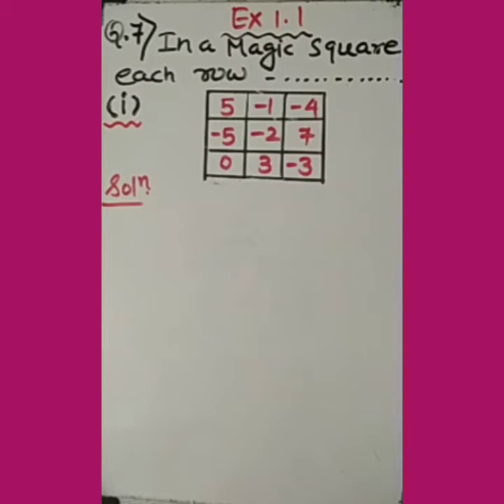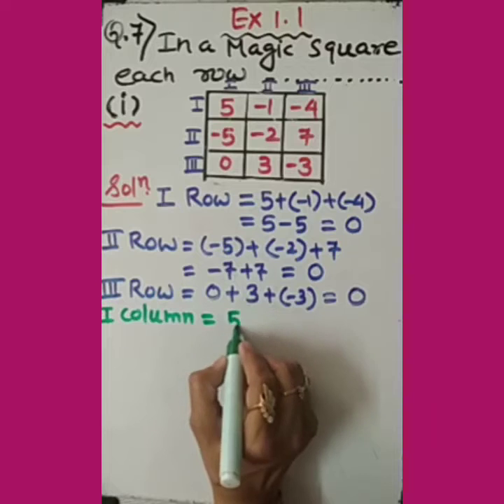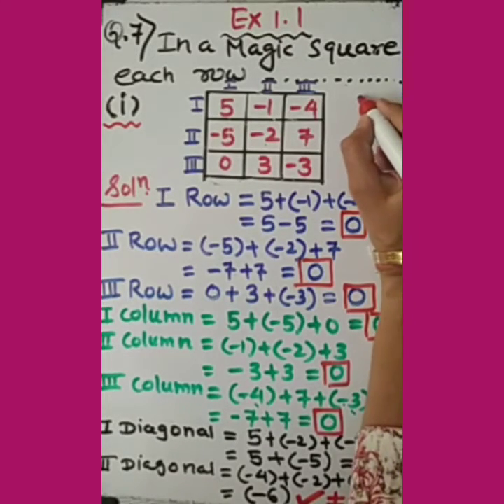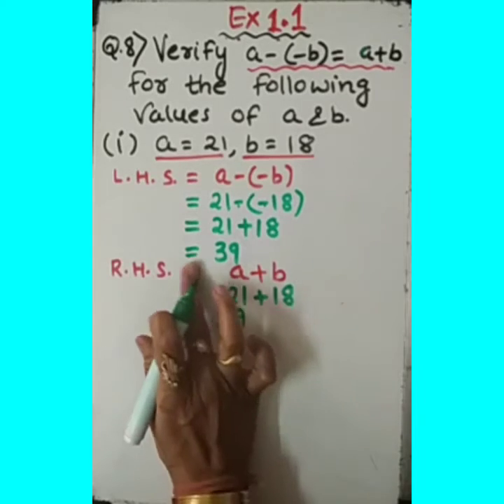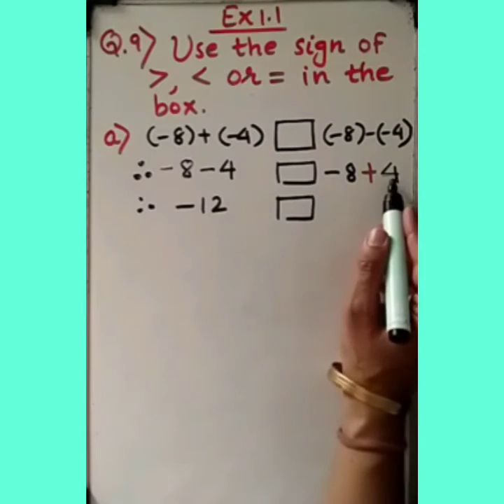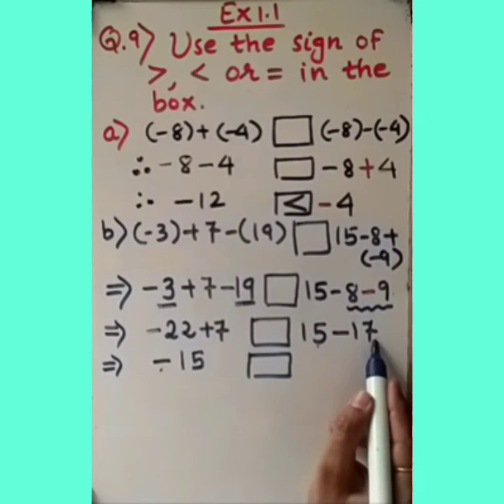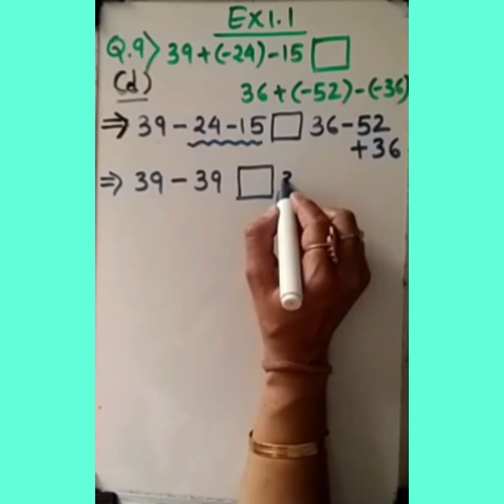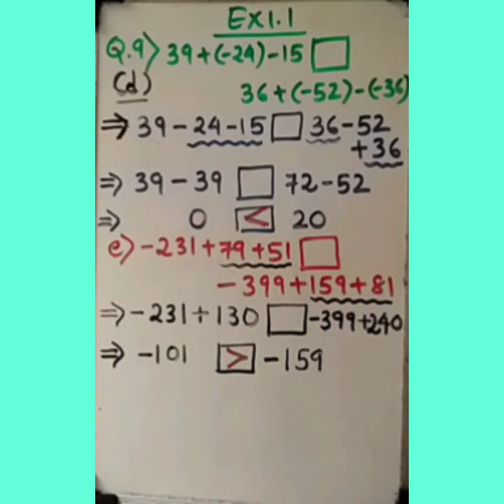CLASS7 MATHEMATICS# CHAPTER 1. INTEGERS EX.1.1 Q.7,Q.8,Q.9